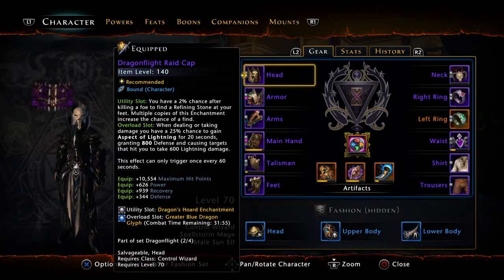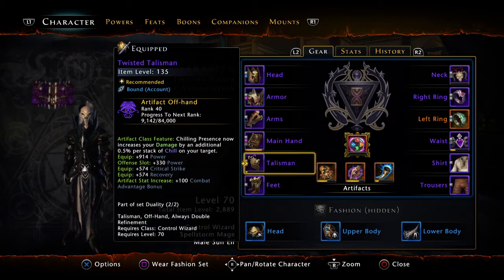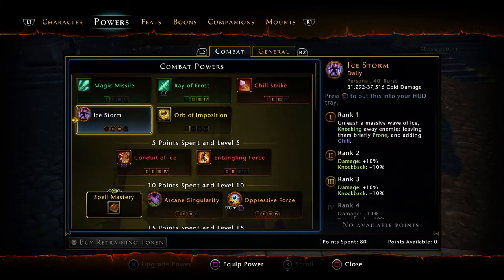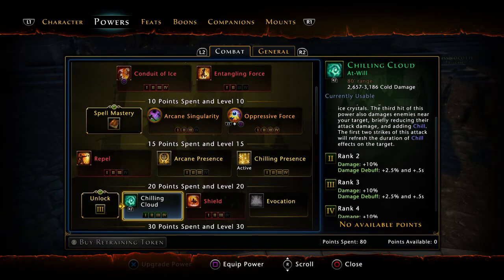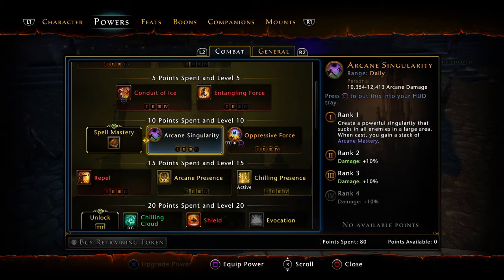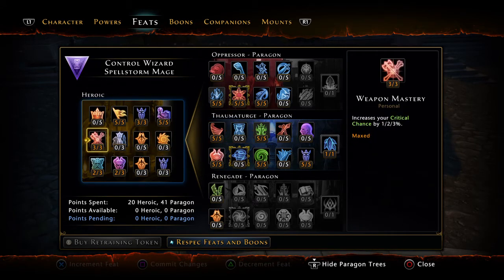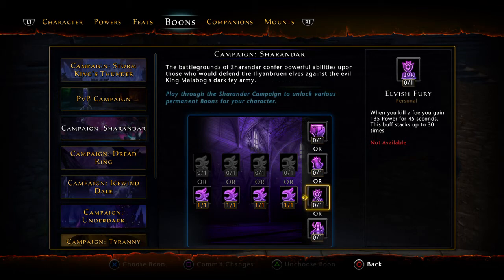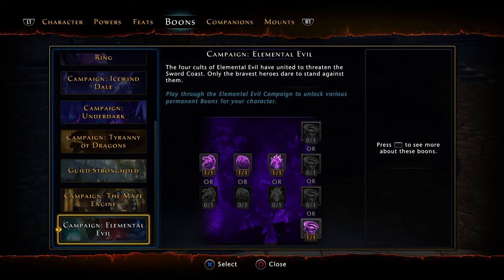Neverwinter PURE DPS wizard build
This build is centered around the PS4 version of the game, which is well behind both the PC and XBOXOne versions of the game in terms of time the game has been available. it was made during the release of storm kings thunder, so it is slightly dated.

A short introduction to some Neverwinter mechanics, and the best PvE build possible for a max dps control wizard in endgame. Even though my items arent fully refined yet, this is still the base build you will want to achieve pure DPS. the only differences you could do to improve on what I did is to pick tiefling as your race and make sure you roll as high base INT and CHA as possible. PS4. Enjoy and leave feedback or questions in the comments. Thanks!

some things I forgot to mention are that your paragon should be spellstorm, and your race either sun elf or tiefling, also human would be okay. the reason you split the valindra set and the Lostmauth set is because the +2 Int on the valindra belt out damages the full set bonus from the LM full set. My archon math was a little off, having three archons will add 1.5% to each active bonus, making the total bonus 15.5% if all the conditions are met. the dusk set can be purchased from the pause menu from the trade bar merchant. also your second ring should be a ring of rising power, ring of brutality, or ring of sudden precision. your shirt and pants should be the gemmed exquisite set. you will need a slightly seperate set of gear to tackle the new endgame content as well as an item level well over 3000. I made this the week the new content dropped so there may be a few future changes.

EDIT: **star wars: the old republic ** lol...